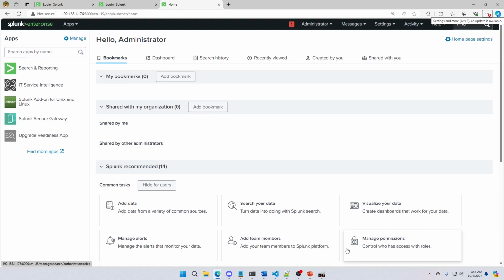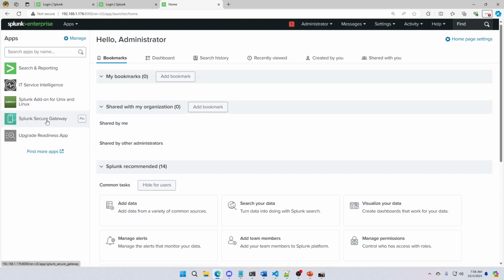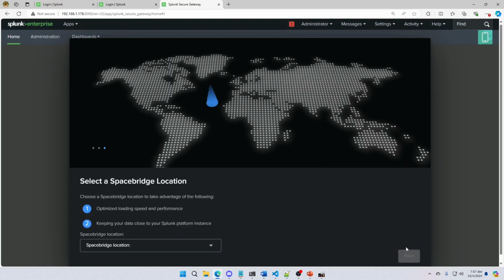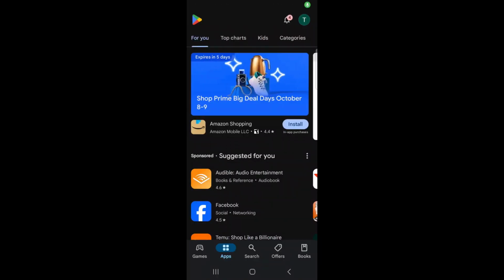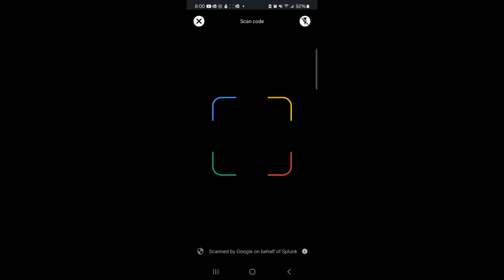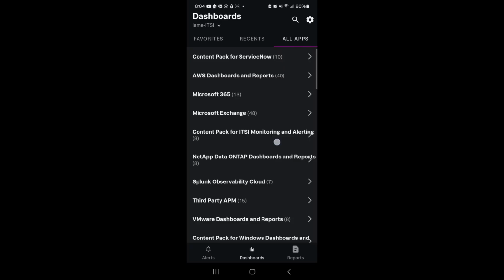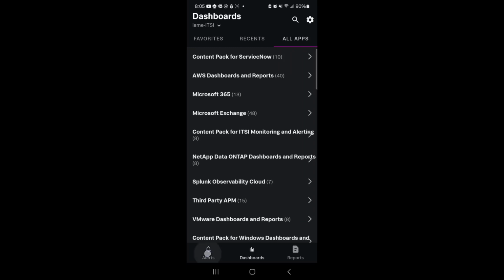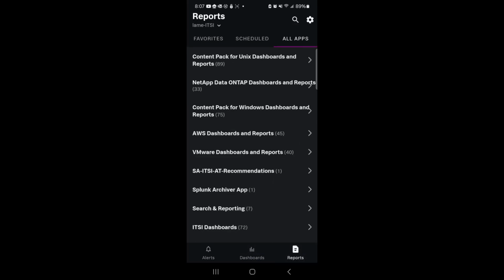Unlock Splunk on the Go: How to Use the Splunk Mobile App on Your Smartphone!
In this video, I’ll show you how to use the Splunk Mobile App to access your Splunk instance directly from your smartphone! Whether you're monitoring your data on the move or responding to alerts in real-time, the Splunk Mobile App gives you the flexibility to manage your dashboards and reports from anywhere. I’ll walk you through the setup process, key features, and how to ensure seamless access to your Splunk environment.